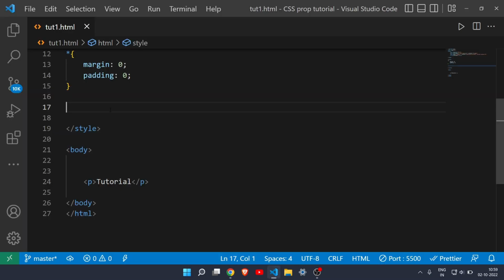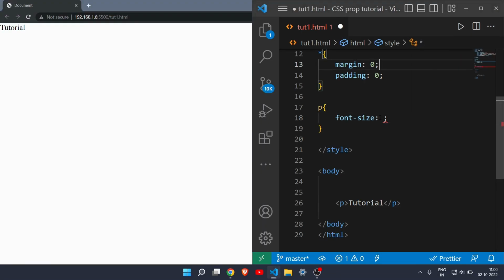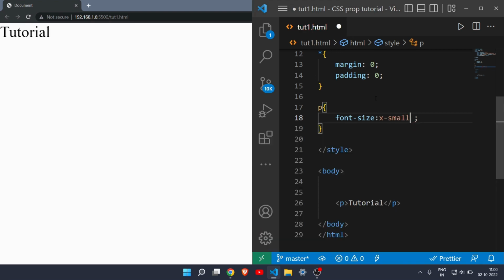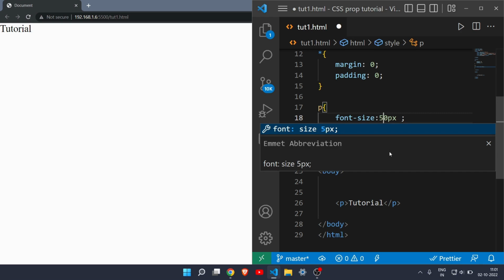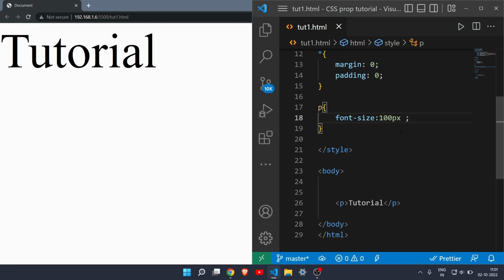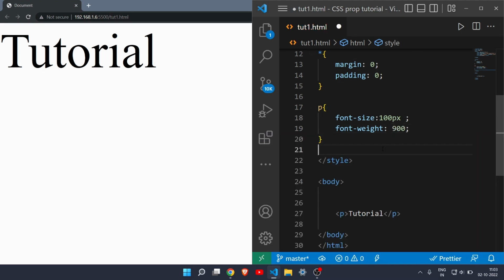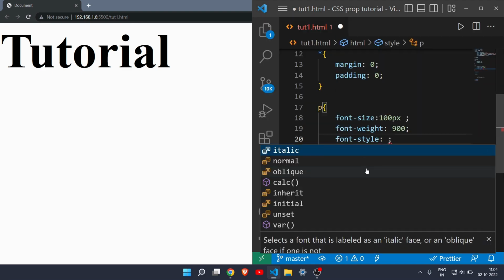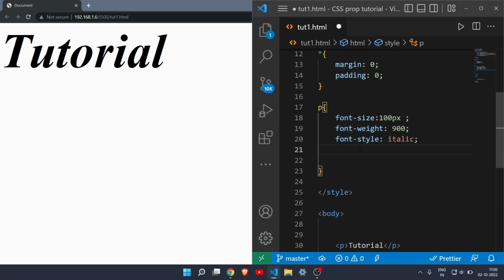Font in CSS | Day 4 of 30 CSS properties in 30 days